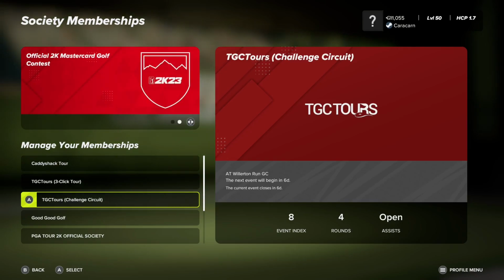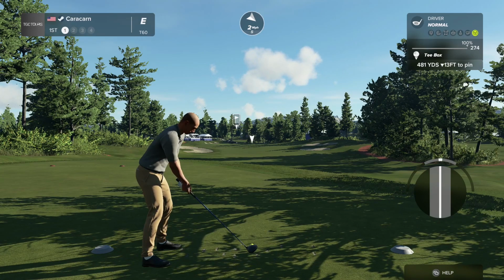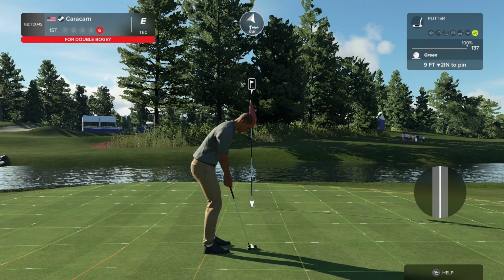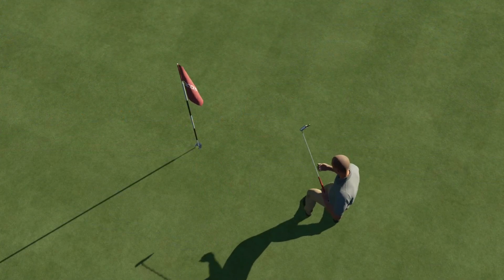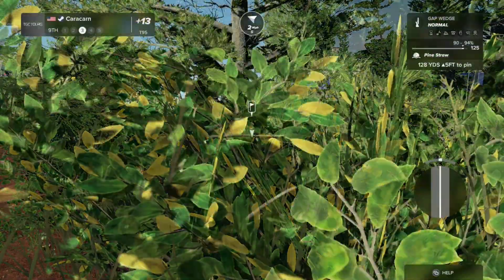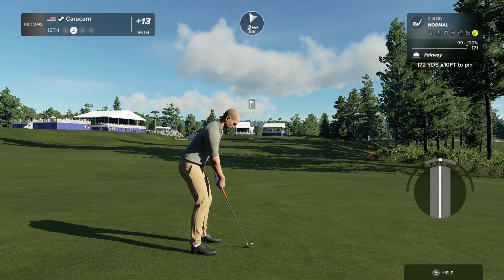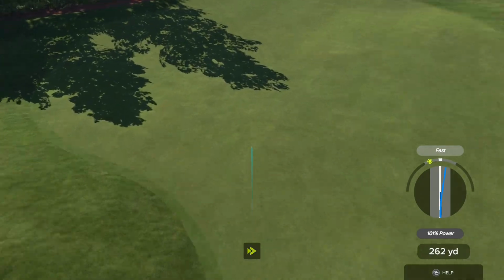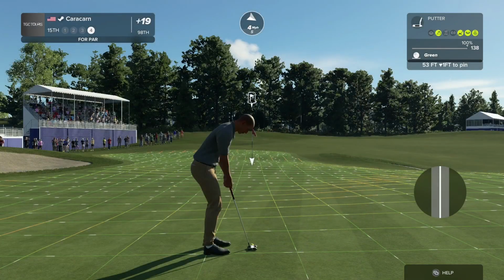WEEK 8 QUALIFYING KICK OFF | PGA 2K23 & TGC TOURS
Week 8 Q Round 1

00:00 Intro
00:21 Conditions
00:32 Starting event
01:40 Hole 1
04:34 Hole 2
05:47 Hole 3
07:25 Hole 4
08:09 Hole 5
09:51 Hole 6
11:17 Hole 7
12:57 Hole 8
13:59 Hole 9
15:21 Hole 10
16:22 Hole 11
17:32 Hole 12
18:44 Hole 13
19:52 Hole 14
21:16 Hole 15
22:21 Hole 16
23:49 Hole 17
24:41 Hole 18
25:45 Results
25:55 Wrap up